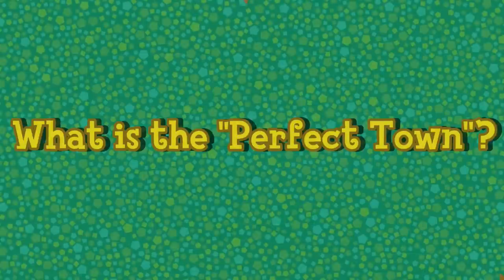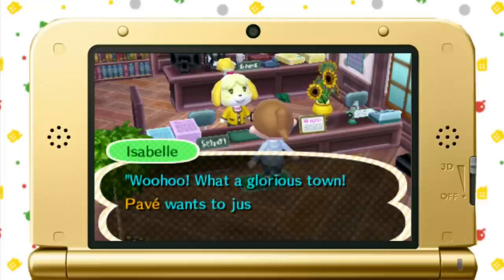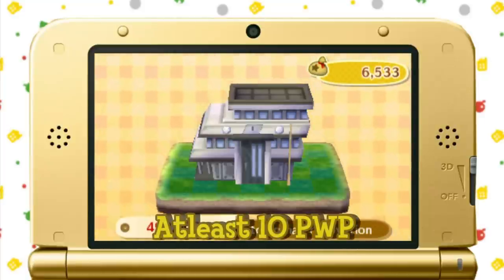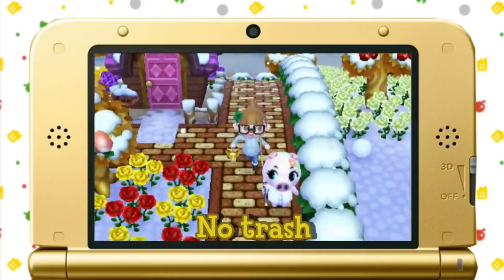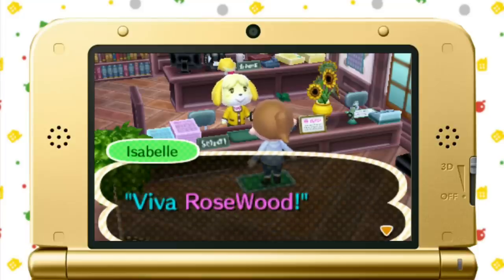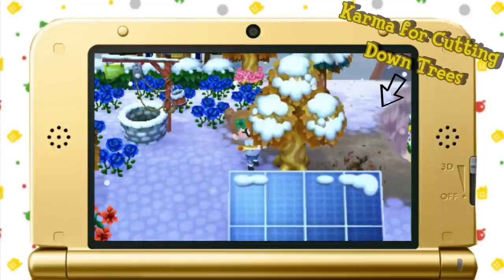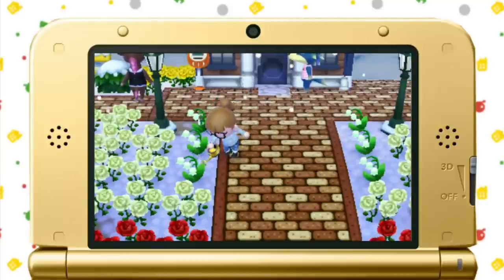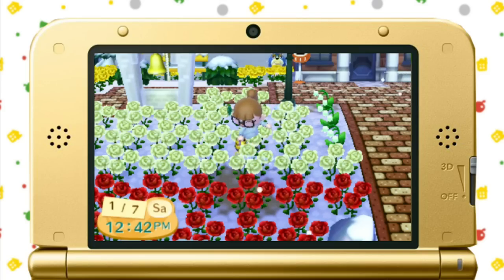How to: Get the Perfect Town Remastered (ACNL)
Another remastered How to, one that I've wanted to re-do for the longest time! I'm happy to finally have this done, so please feel free to discuss down below :)